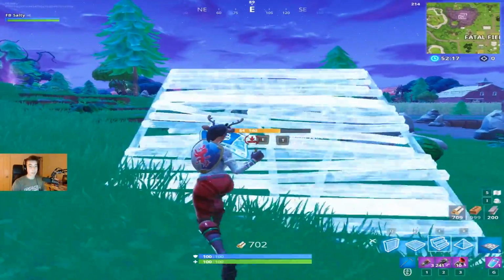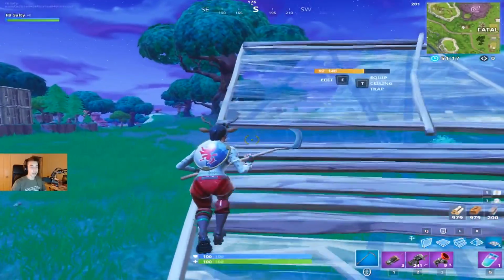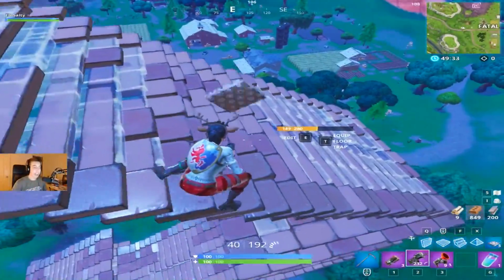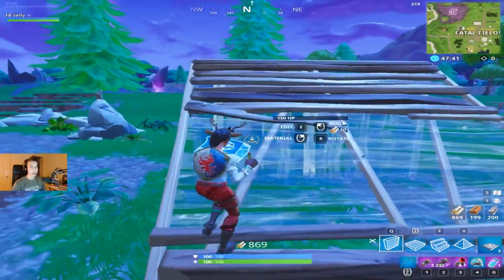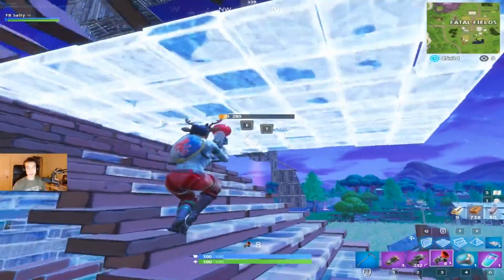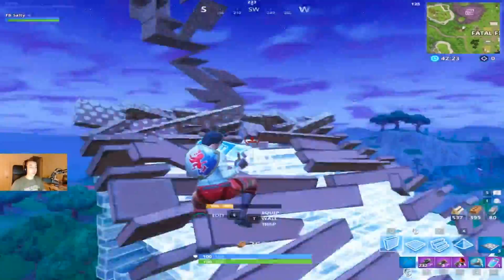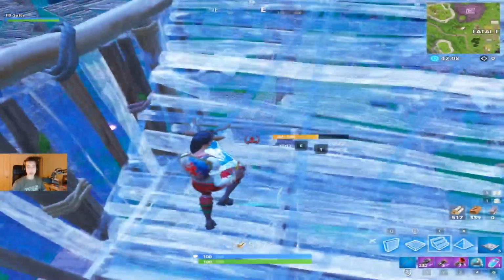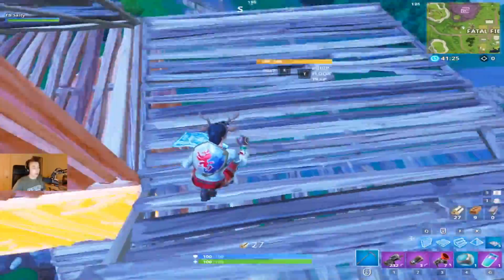fastest move in fortnite explained by pro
Streaming Fortnite Almost Everyday!

twitter yes, im in the pro discord, no im not gonna 1v1 you, enjoy guys!

go follow meh